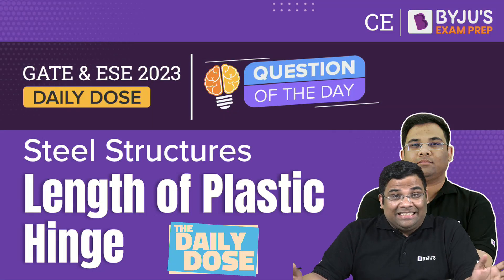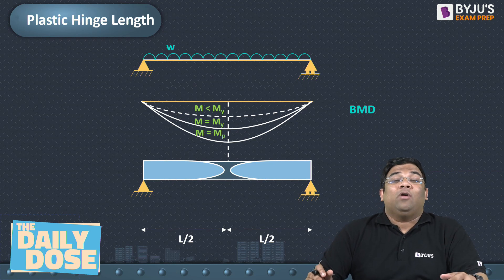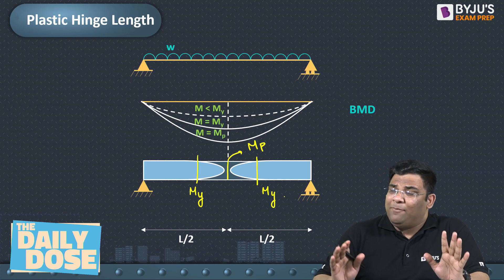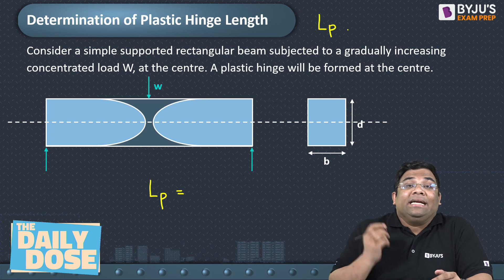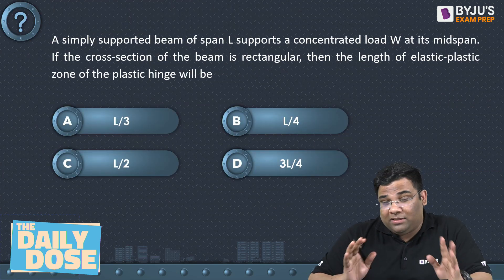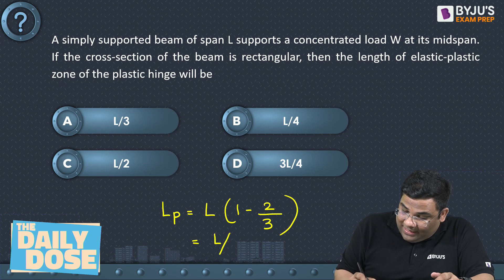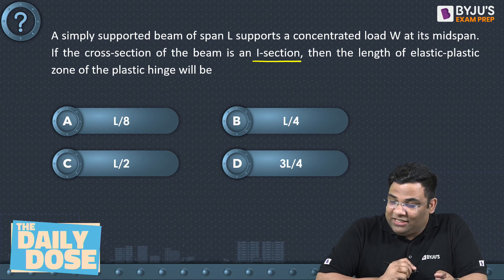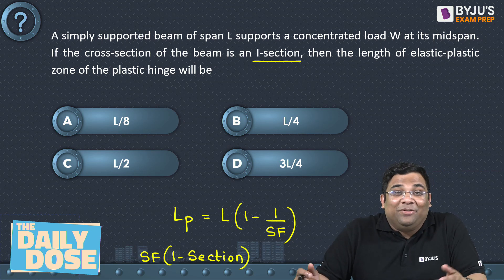Length of Plastic Hinge Question | Steel Structures | GATE & ESE 2023 Civil Engineering (CE) Exam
Hi GATE 2023 aspirants, In this free online class BYJU'S Exam Prep GATE expert Satyajeet Sahu Sir will solve the "Length of Plastic Hinge" Question in Steel Structures of Civil Engineering (CE) for the GATE & ESE 2023 Civil Engineering (CE) 2023 Exam.